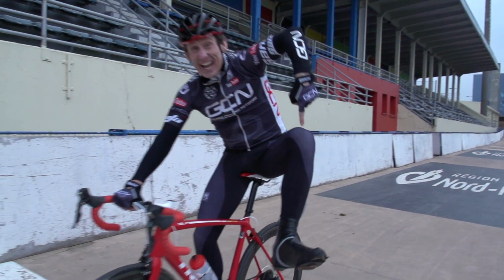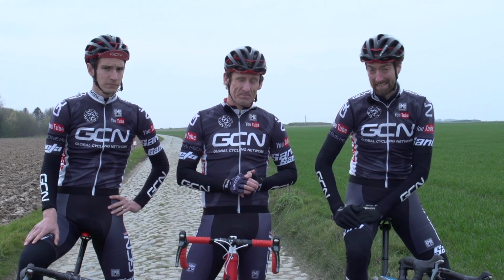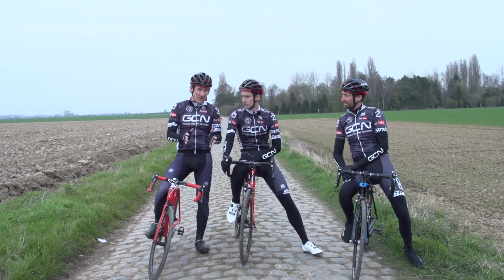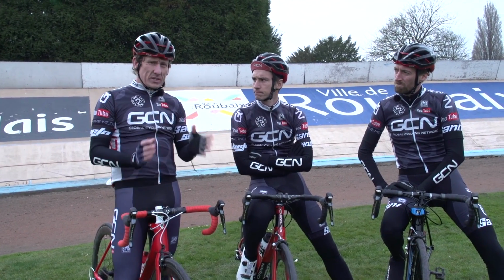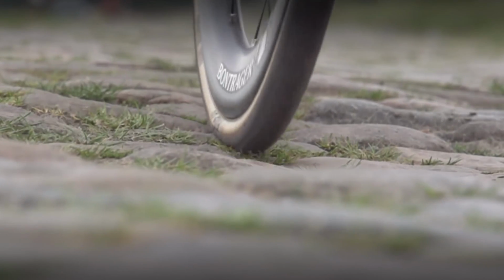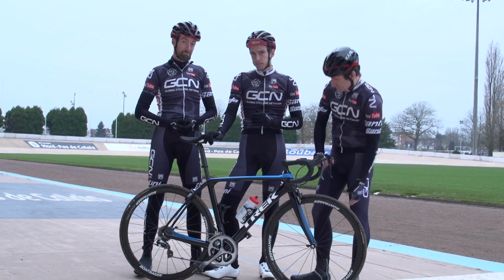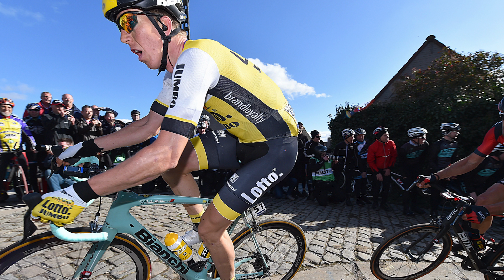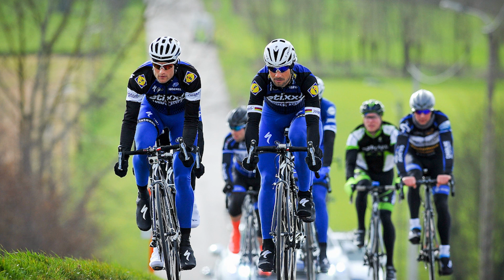GCN's Paris-Roubaix 2016 Preview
257km of hell greets the pro peloton on Sunday.

It's one of the most prestigious races on the calendar, characterised by many sectors of rough cobblestones, or pavé, at blisteringly fast speeds.

We check out the route, the favourites, as well as the tech side of things, as team mechanics make necessary adaptations to the bikes to endure the stress of the pavé.

Buy GCN winter kit, casual wear and accessories in the GCN Shop

Billy Bogus-Superficial (Ichisan Mix
Gavin Griffiths-Urban Rider
Hukwe Zawose-Twendeni Sote Na Mwanga Wa Amani
Pause-Gametime
Pause-Gametime (Instrumental)
Pete & The Pirates-Things That Go Bump
Superfood-Its Good To See You (Instrumental)
Tenek-Another Day (Album Version)